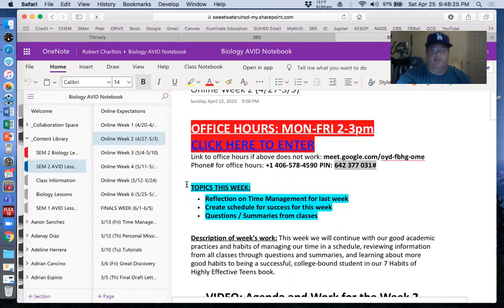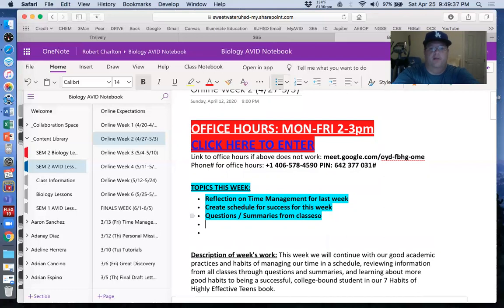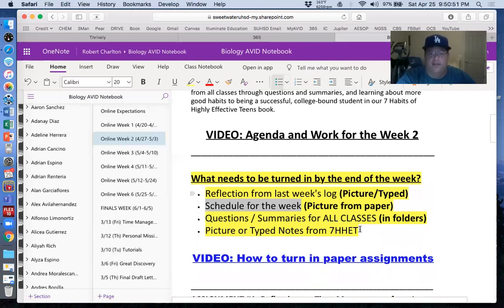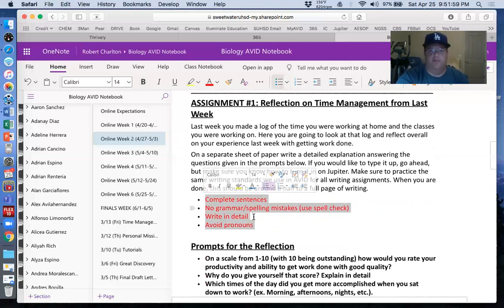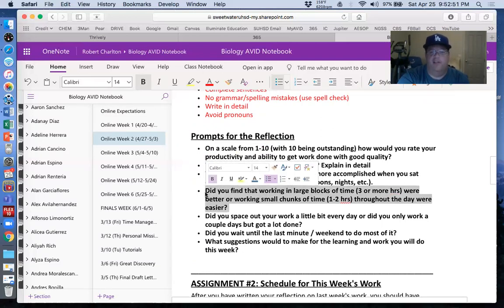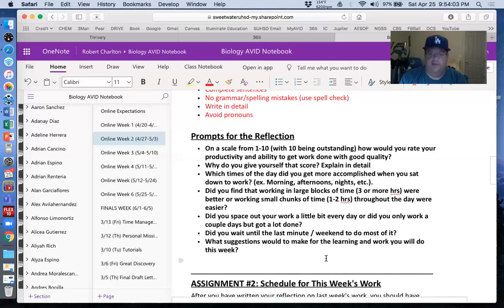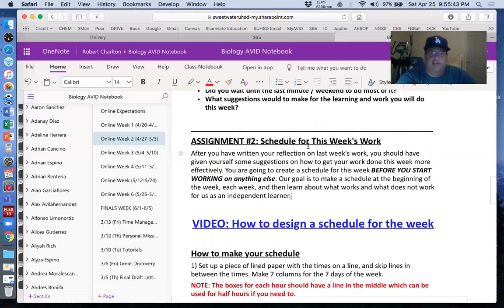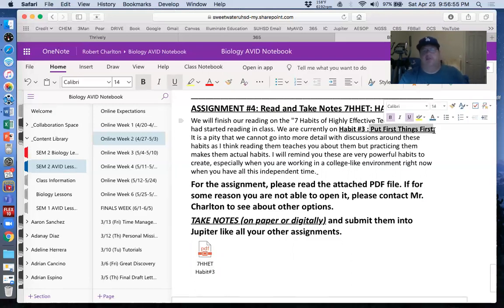AVID 9 Week 2 Agenda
Here is the breakdown of assignments and what is due for AVID 9 for this week. All assignments are due by the end of the week on May 4th, 8:00am